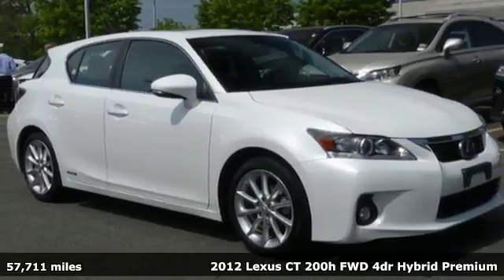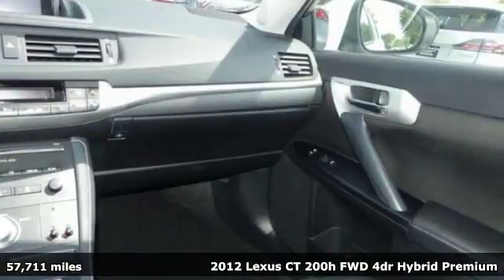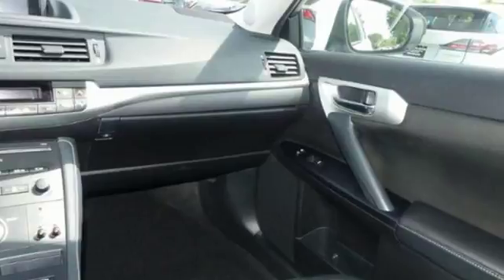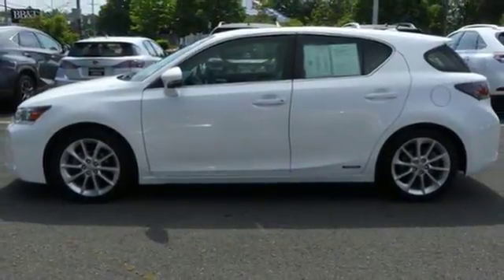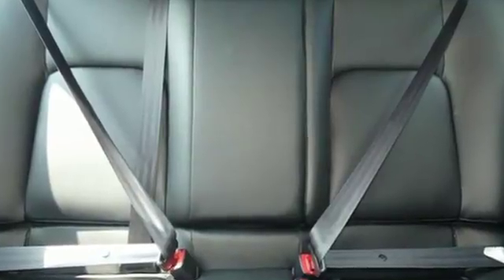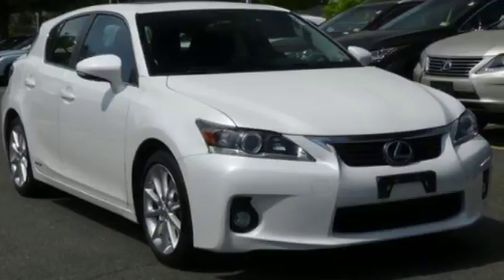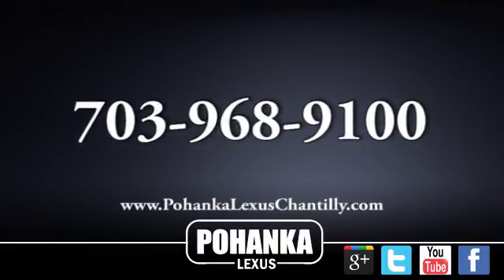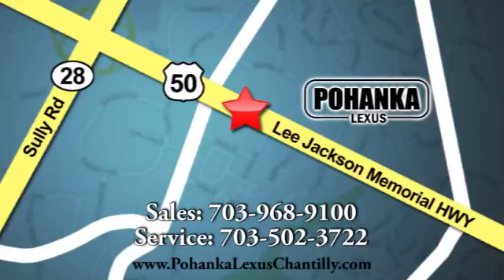Used 2012 Lexus CT 200h Chantilly Dale City VA DC, MD NXJ2088776A - SOLD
Year: 2012
Make: Lexus
Model: CT 200h
Trim: FWD 4dr Hybrid Premium
Engine: 110 L 4 Cyl. Cyl.
Transmission: Continuously Variable Trans
Color: White
Interior: Black
Mileage: 57711
Stock #: NXJ2088776A
VIN: JTHKD5BH2C2092975
L/CERTIFIED HYBRID!!! CLEAN CARFAX!!! NAVIGATION!!! PREMIUM AUDIO PACKAGE!!! HEATED SEATS!!! BACKUP CAMERA!!! This Vehicle is L/Certified with Warranty Coverage up to 6 years from the Date of first use and Unlimited Miles!! You will also receive Complimentary Scheduled maintenance for the next 2 years or 20,000 miles!! With 24/7 roadside assistance and trip interruption services. Peace of mind that extends beyond the vehicle’s original warranty. That’s not all!! It has been through a Rigorous 161 point SAFETY and QUALITY inspection! Our Service department is open from 5:30am to 11:00pm 365 days a year!!! NO APPOINTMENT NECESSARY!!! With FREE Wi-Fi internet Cafe, Children’s Play Area, Snacks, massage chairs and Sports Lounge. Be a part of the Pohanka Lexus family. *SiriusXM satellite radio (complimentary 90-day trial subscription included)

Address:
13909 Lee Jackson Memorial Hwy